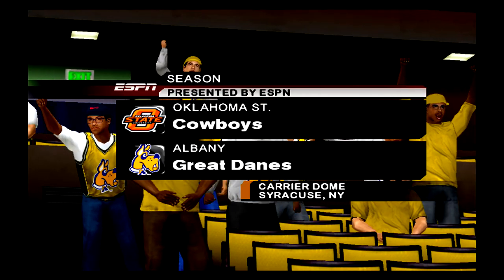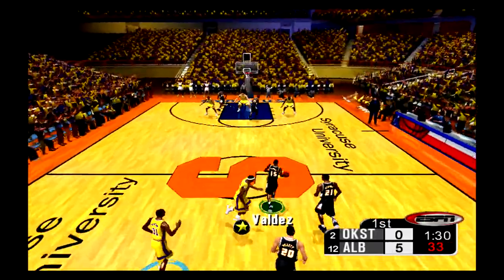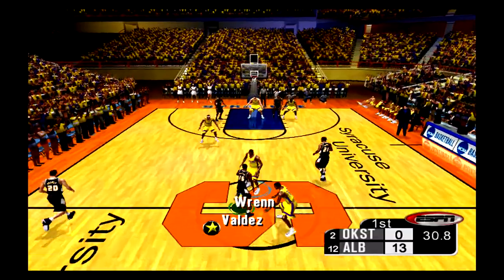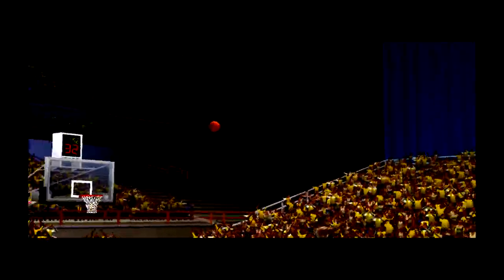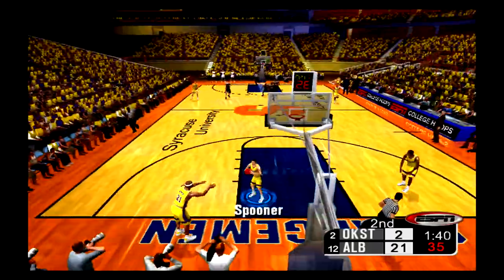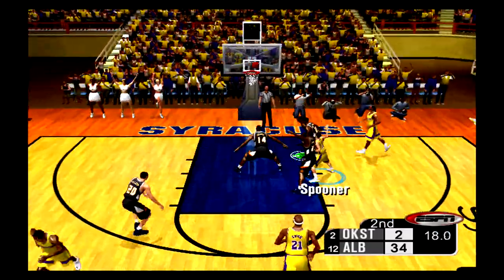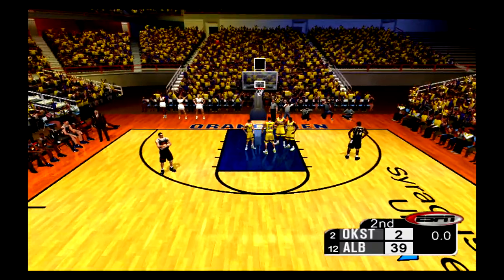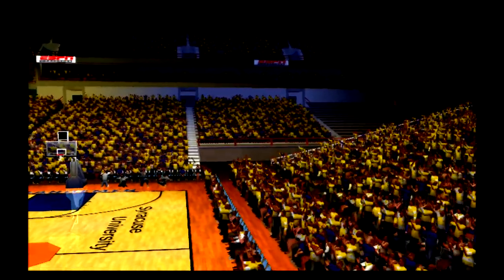09 NCAA Tournament Elite Eight Great Danes VS Cowboys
ESPN College Hoops 2K5 On The Original Xbox. All Video's Are Made by me without adding commentary with the intent on helping someone through a tough spot in the game or for mere entertainment. I hope my videos can help you get out of a tough spot.

Hopefully you will enjoy any future episodes as well.  Thank you.